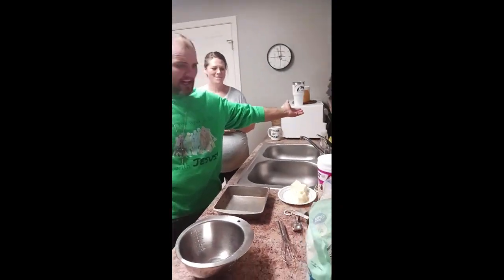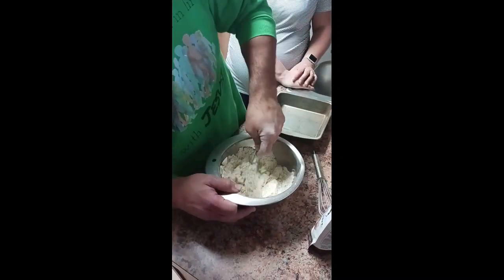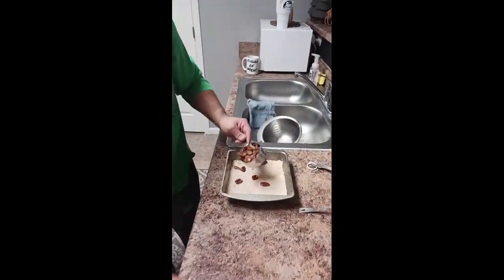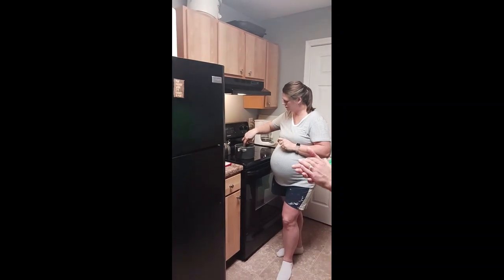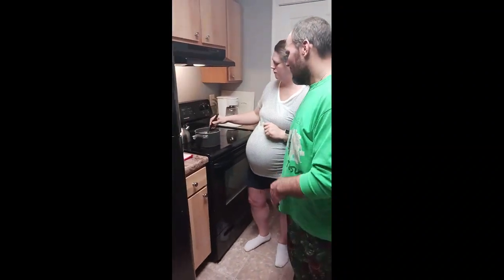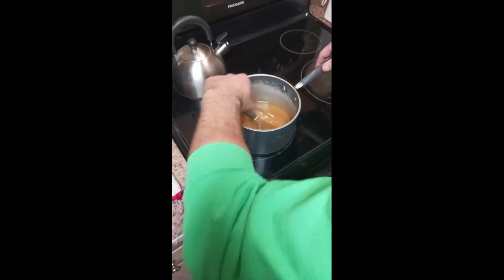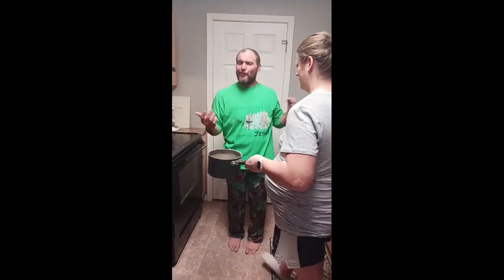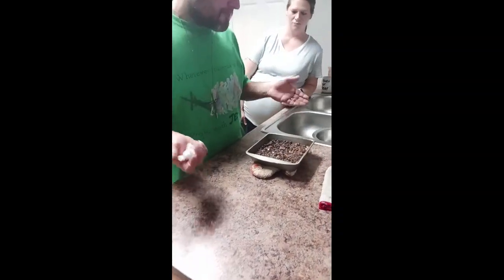Keto friendly toffee bars!!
Do you have a sweet tooth that is in desperate need of being satisfied?!?
Check out these super tasty toffee bars that you would have no idea were healthy for you!

Keto toffee bars

2420 calories
146 carbs
25 fiber
106 sugar alcohol

For the entire thing! If cut into 16 evenly sliced bars it has 150 calories and 1 net carb per bar!

Crust
2 scoops of Quest multi purpose powder ~ 2/3 cup
2 Tbsp coconut flour
6 Tbsp almond flour
1/2 cup Swerve brown sugar
4 Tbsp butter softened

Mix flours and sugars together and fork in butter. Press into 8x8 baking pan

Layer of 1/2 cup of pecan halves spread over crust

Toffee topping
6 Tbsp butter
1/4 cup Swerve brown sugar

In sauce pan on medium heat. Whisk together until starts to bubble and turn light amber color continue whisking for another 30 seconds and immediately drizzle evenly over pecans and crust. bake at 350° for 10-12 minutes. Caution: when baking with substitutes for all purpose flour they cook faster and burn easier so be sure to keep eye on it.

Take out of oven and immediately sprinkle 1/2 cup of sugar free chocolate chips over the top and press lightly into toffee. And let cool in open air until firm and easy to cut and ready to serve.